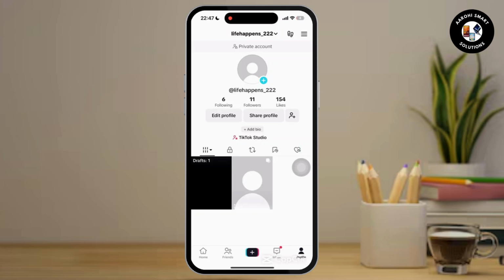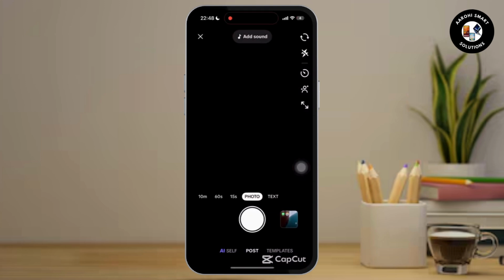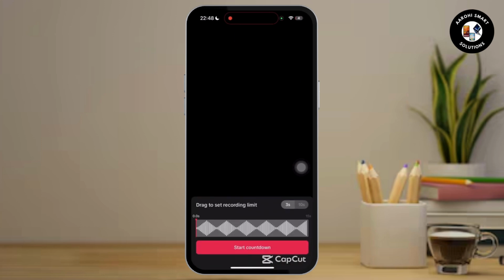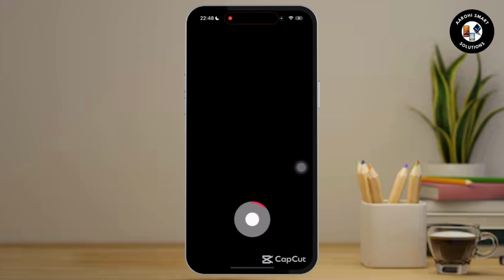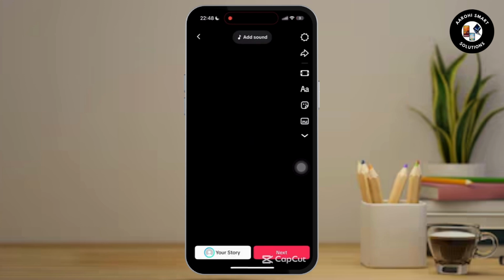How to Create 0.5 (Ultra Wide) on TikTok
How to Create 0.5 (Ultra Wide) on TikTok (2025)! Want to shoot ultra-wide videos with the trendy 0.5x camera on TikTok? This video will guide you through the steps on how to create 0.5 ultra wide on TikTok quickly and easily. Whether you're asking, "How do I use 0.5 camera on TikTok?" or need help accessing the ultra-wide lens feature, this tutorial has you covered. Learn how to take stunning wide-angle videos that stand out on your feed. Watch now to see how you can create 0.5 ultra wide videos on TikTok today!

Timestamps:

00:00 How to Create 0.5 Ultra Wide on TikTok
00:10 How Do I Use 0.5 Camera on TikTok?